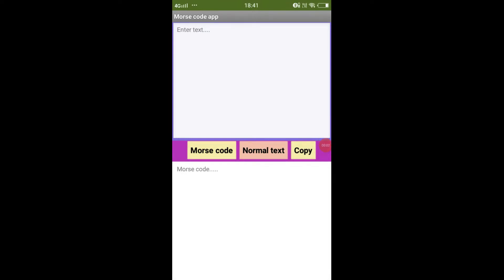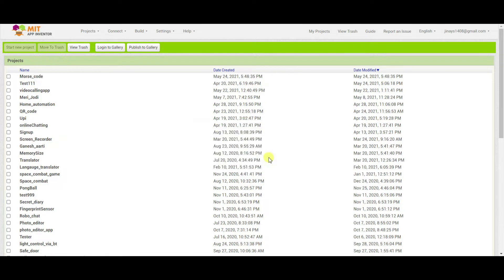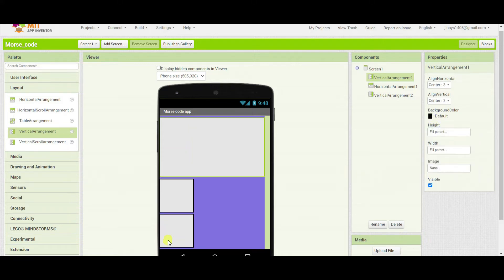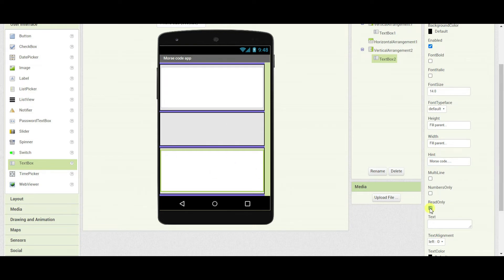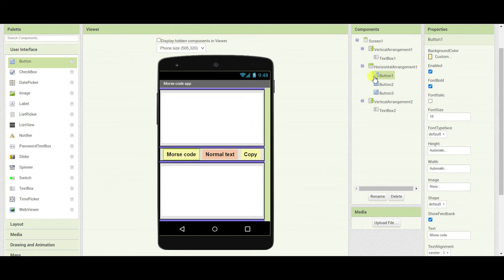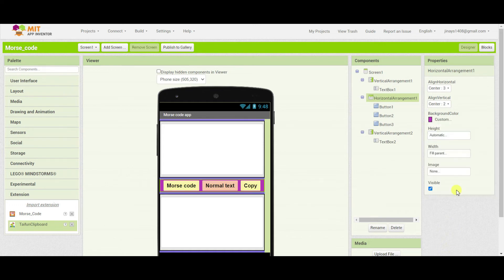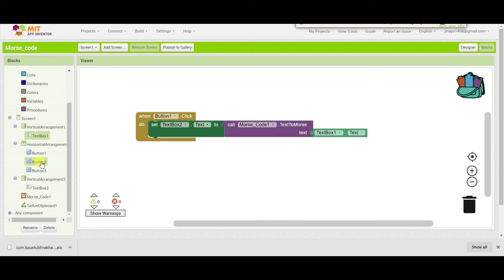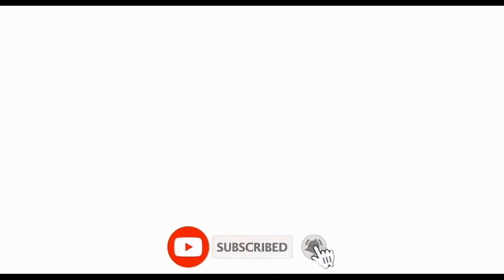How to create a Morse code translator app in MIT App inventor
In this video I have shown how to create a Morse code translator app. Through this app you can convert normal text into Morse code and Morse code into normal text. Here we have used extension for creating this app, which will make our work much more easy and efficient.

Chapters in this video:
0:00 - 1:07 App working demo
1:07 - 1:28 Introduction
1:28 - 6:30 Designing the app
6:30 - 7:50 Adding extensions
7:50 - 9:42 Coding the app
9:42 - 10:00 Please subscribe